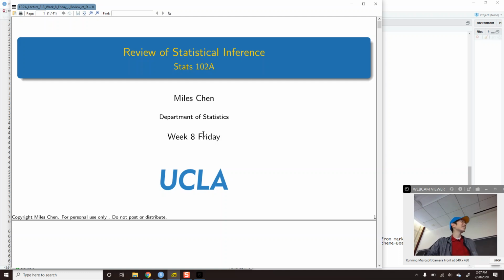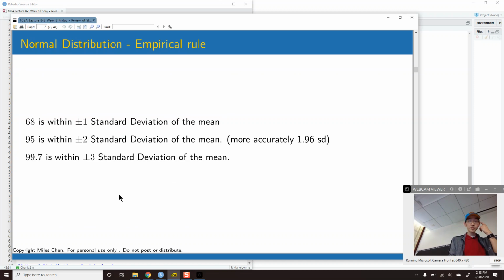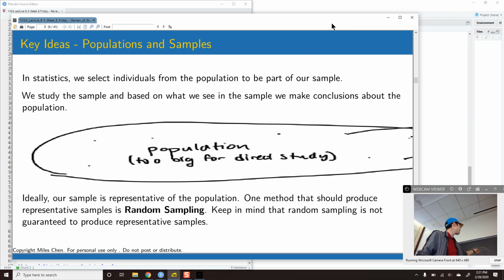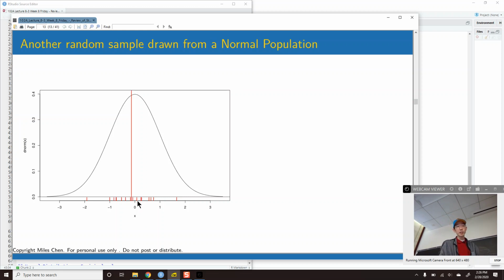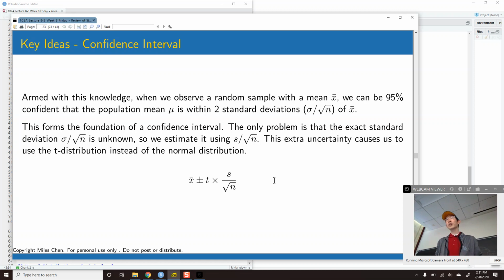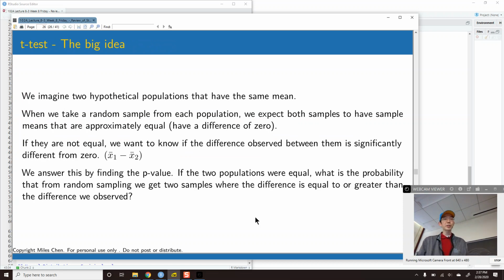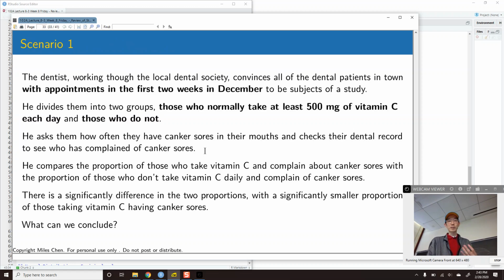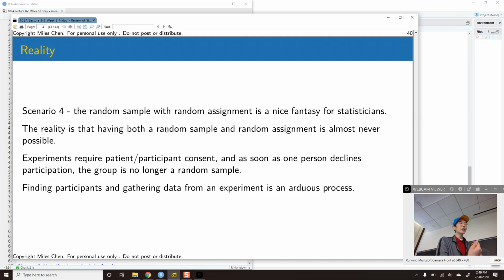2020 02 28 Stats 102A Lect 1